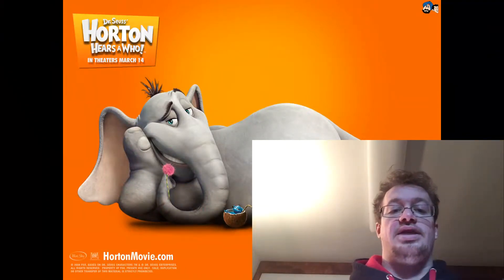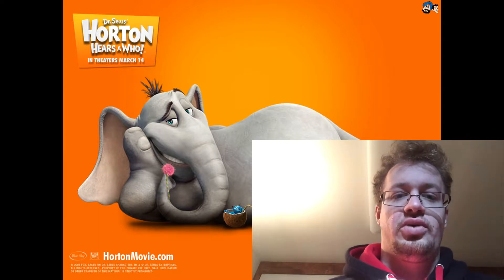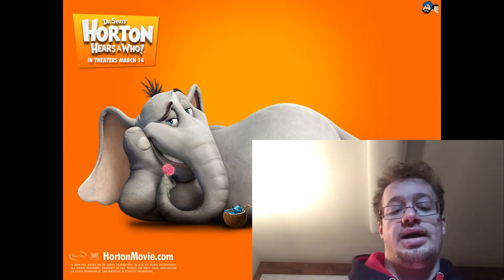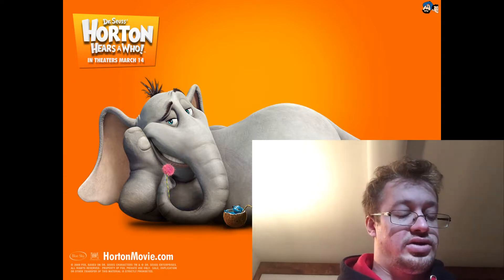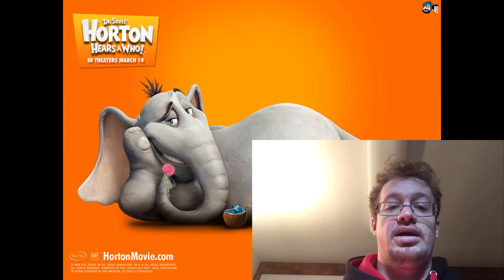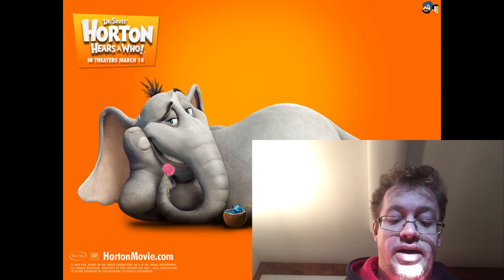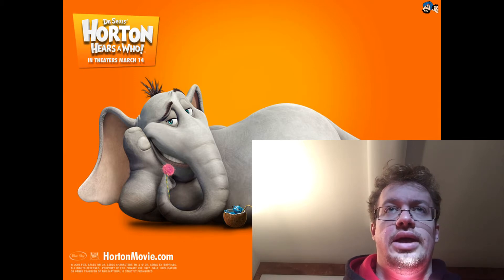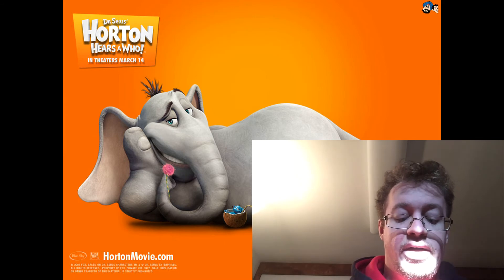Horton Hears A Who Review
I am terribly sorry that I had to take this video down and re-upload it... there were a few things I forgot to do the first time around but those things have been done now... also this review is meant for today (Thursday) but in the video I say it is Wednesdays review.